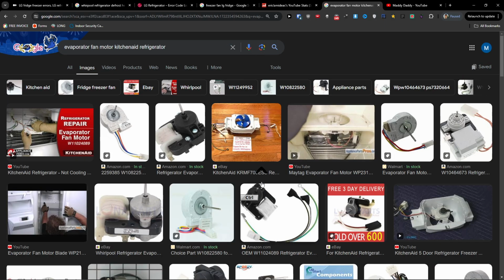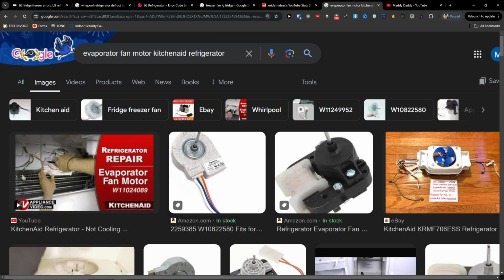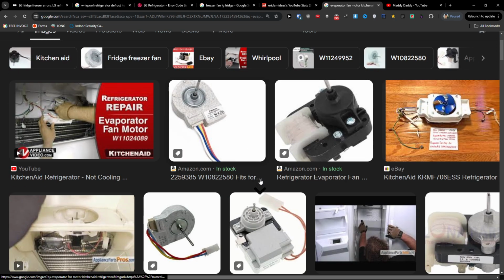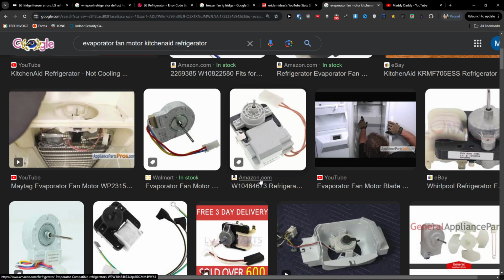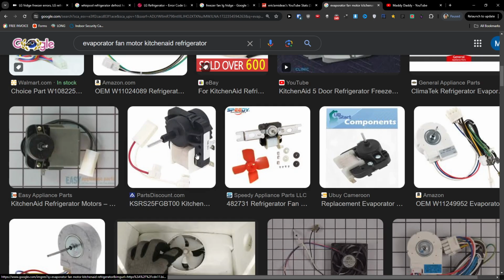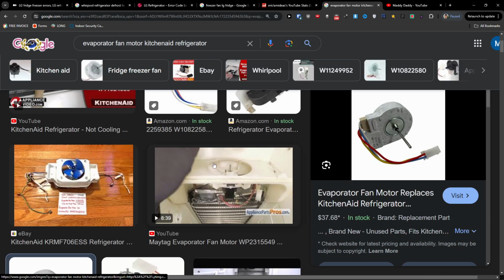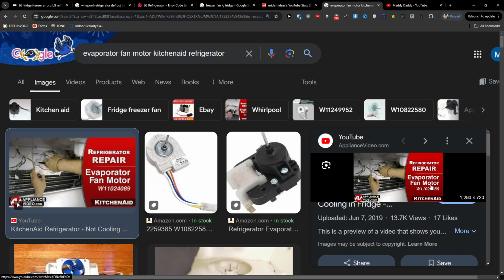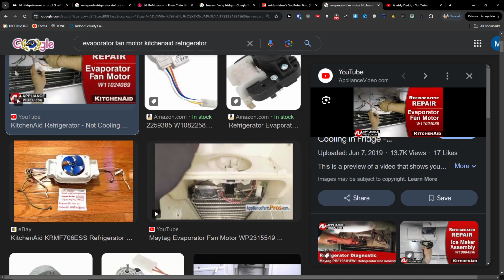kitchenaid refrigerator e2 error code